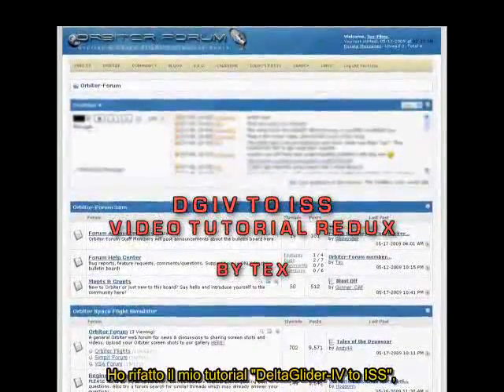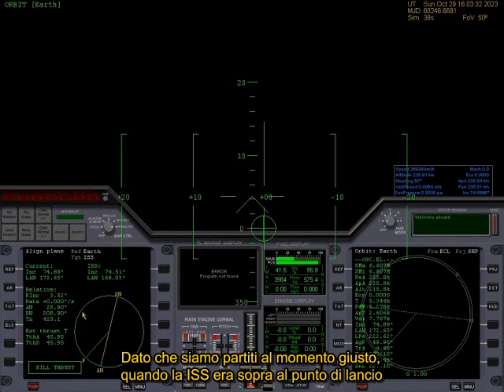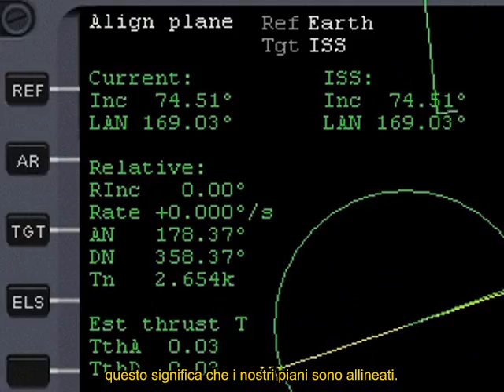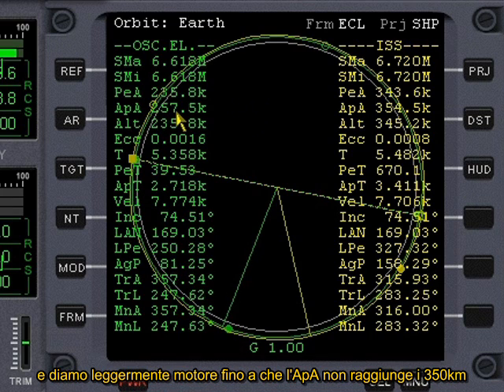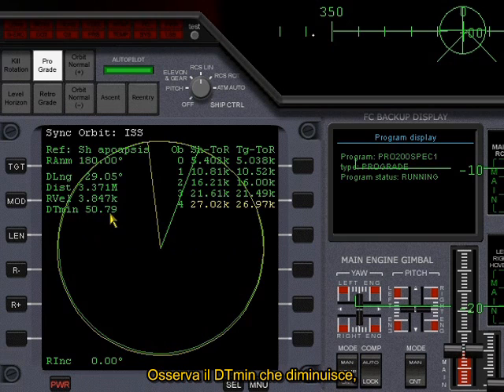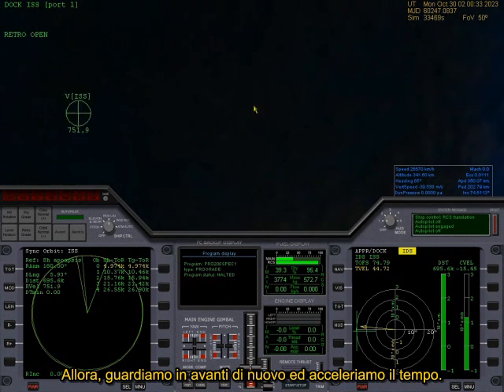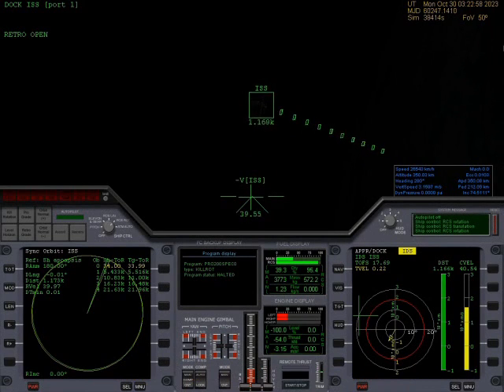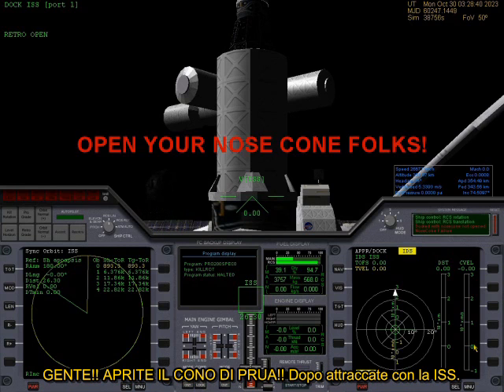Orbiter 2010 - DGIV to ISS (ITA)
Sottotitolazione in Italiano del video di Tex (originariamente postato su Orbiter Forum), dopo aver chiesto ed ottenuto il suo permesso.
Italian subtitles added toTex's original video (originally posted on Orbiter Forum), after getting his ok to publish it.